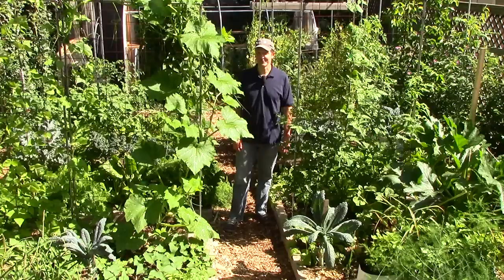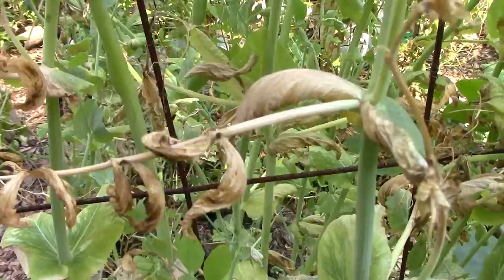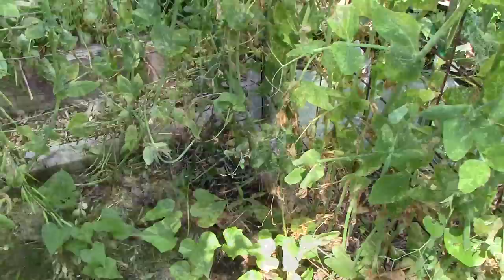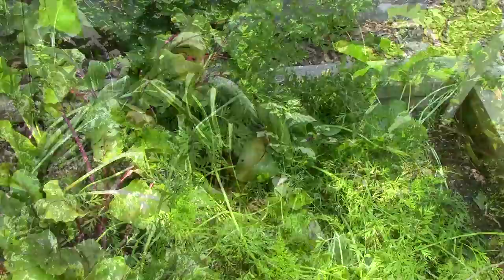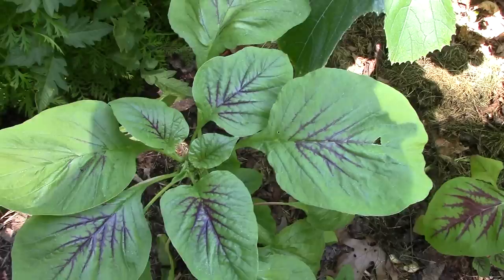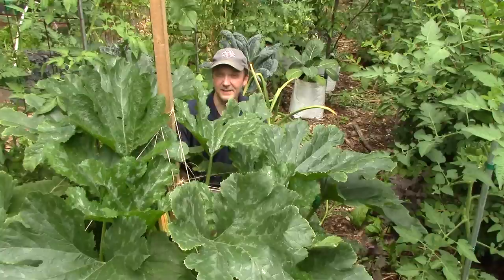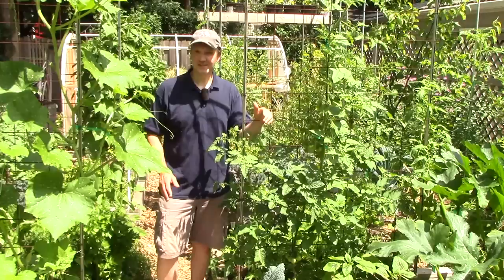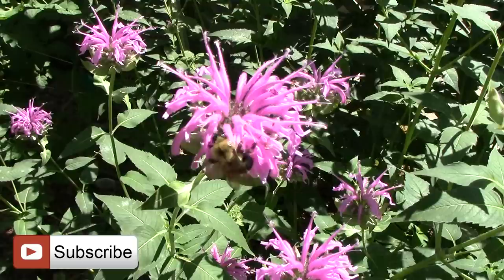Summer Succession Planting for a Continuous Harvest & Higher Yields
Succession planting is one of the most effective strategies we use to maximize yields in our small garden. In this video I show what we’re planting this summer as we harvest crops that were started early in spring. I also share additional succession planting ideas you might want to try in your garden.

CowPots:

3" round
4" square
7" square